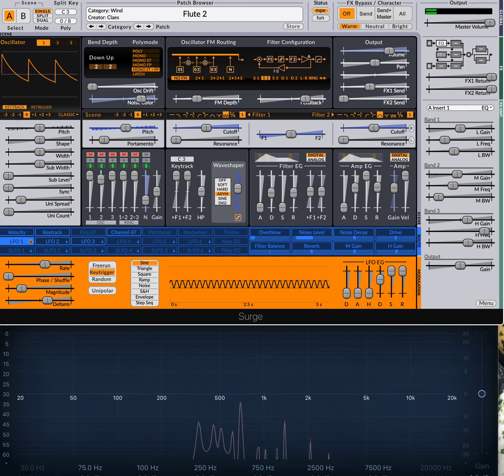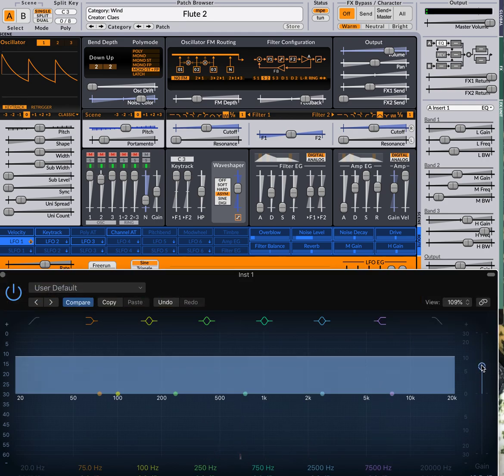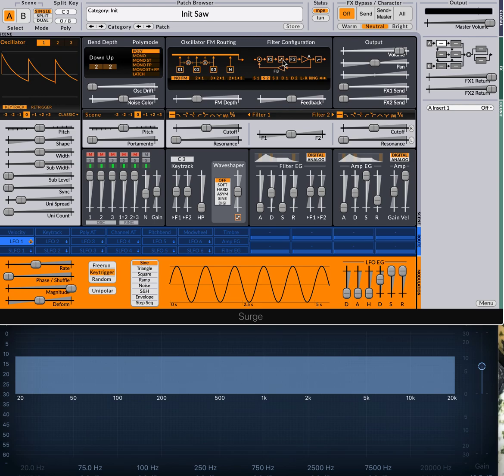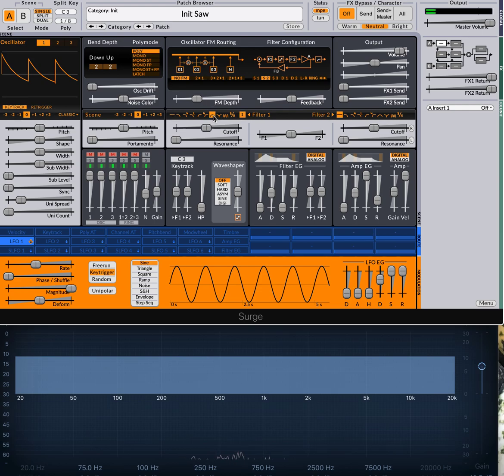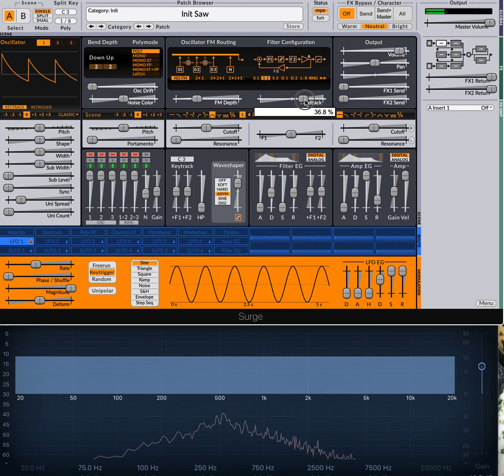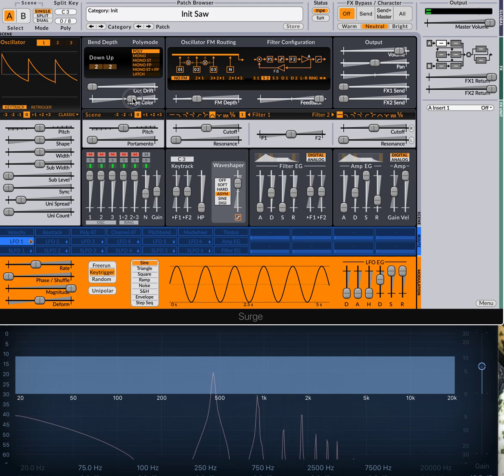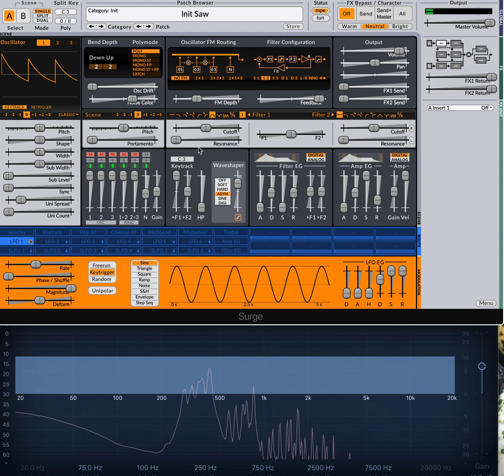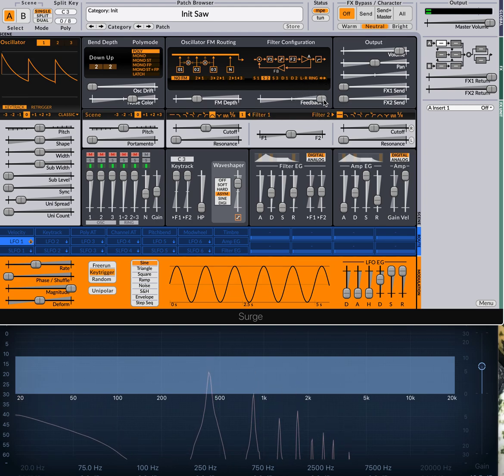Filter Feedback and the Surge Flute2 Patch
One of the questions we get quite often is how some of the woodwind patches in surge - like flute2 and clarinet - work. In this video Paul builds up the components of the patch from a blank surge to explain filter feedback leading to tonal excitation.